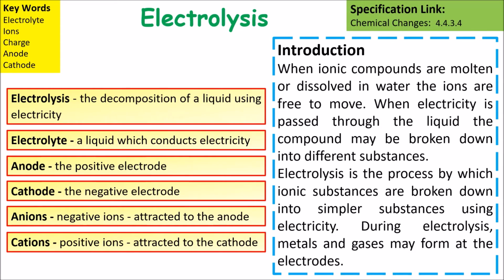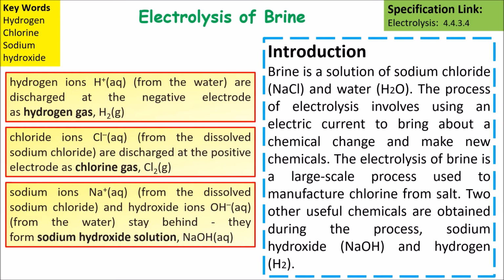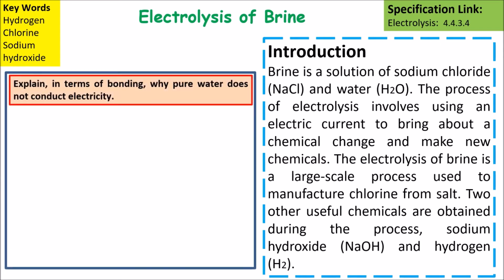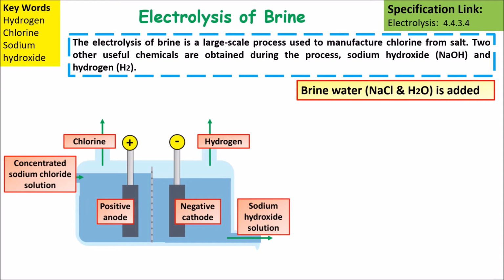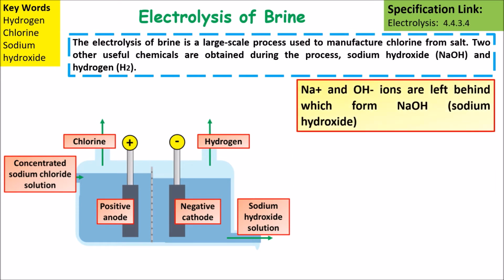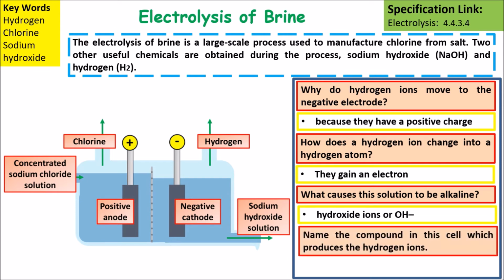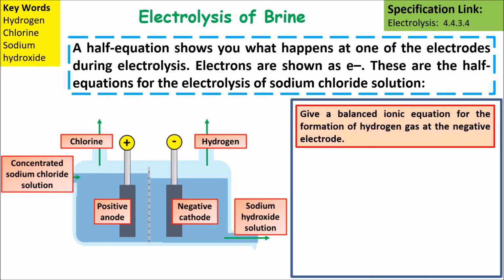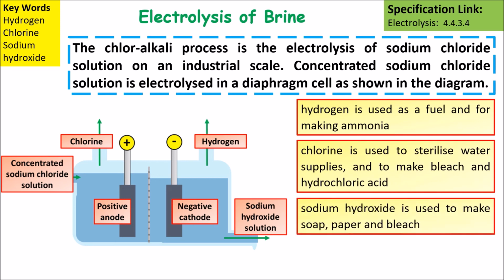GCSE Chemistry Electrolysis of Brine Revision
This videos outlines what students need to know about electrolysis of brine for GCSE Chemistry